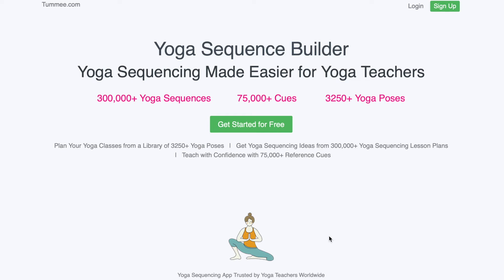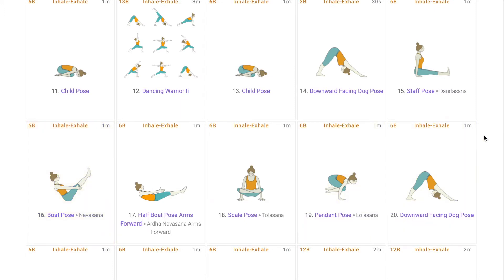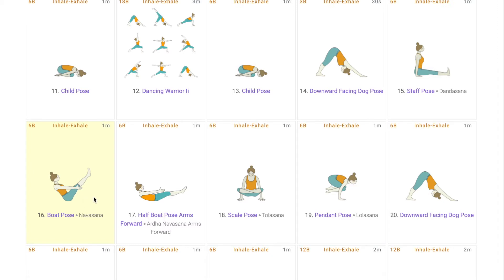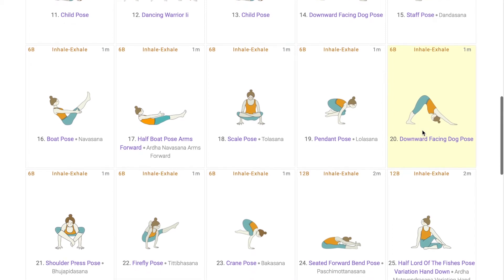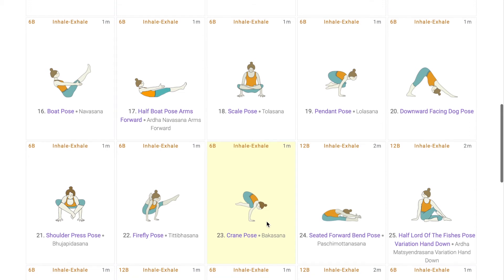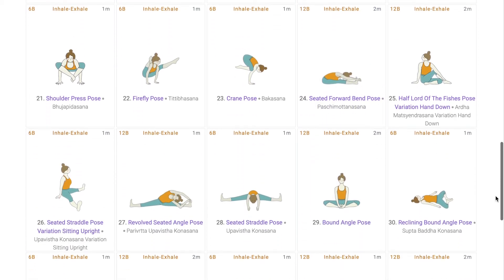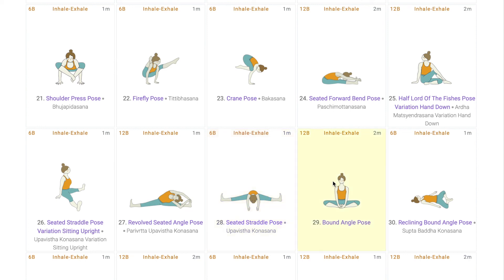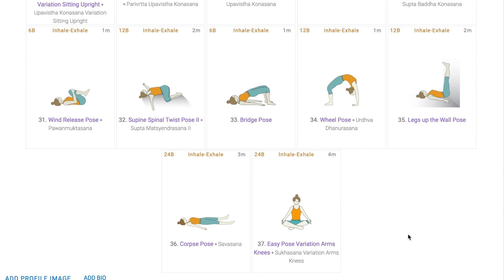Manipura Chakra Yoga Sequence | Chakra Yoga Sequence Planning for Yoga Teachers | Part 2 |Tummee.com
The fire element related to the Manipura Chakra (Solar Plexus) is about how we activate our inner fire and come out successfully to the world outside us. When this fire within us becomes out of control, we become dominant, insensitive to others, arrogant and there is a conflict in relationships. The basic nature of this third chakra, which is related to the fire element is, heat, strength, power, transformation, and digestion. When the imbalance causes excess fire, then it brings anger, overconfidence, pride, dominant, insensitive, arrogant, and there is a conflict in relationships. So imbalances in each chakra fall into two categories: “Excessive” or “Deficiency”.

This sequence involves a lot of engagement of the core muscles, hence this is an intermediate level sequence and we are assuming that the students have a balanced root chakra and sacral chakra before moving to this chakra. How will you know that these two chakras and balanced in the students? You need to evaluate your students when doing Surya Namaskar, how is their balance, their awareness and their strength before doing this sequence. This sequence specifically is for activation of chakra but you could develop a sequence that involves grounding the energies by doing simple asanas.

If you are a yoga teacher or yoga teacher in training, join us today to stay updated on new sequences, poses, mudras, and much much more: